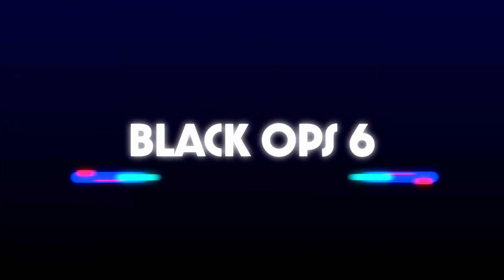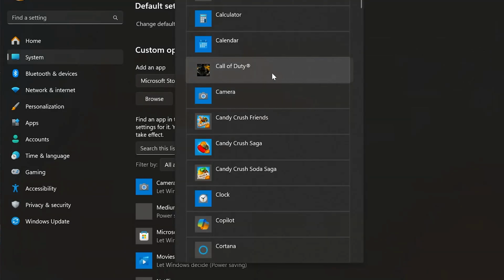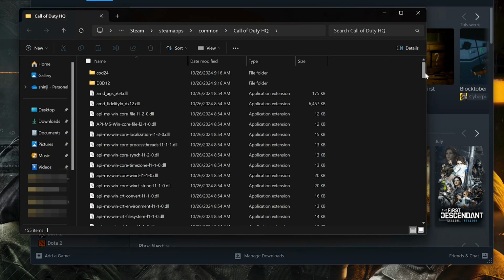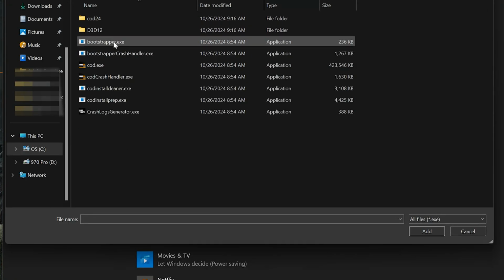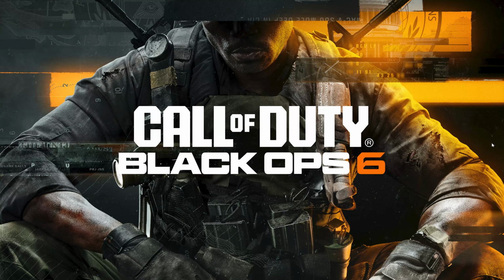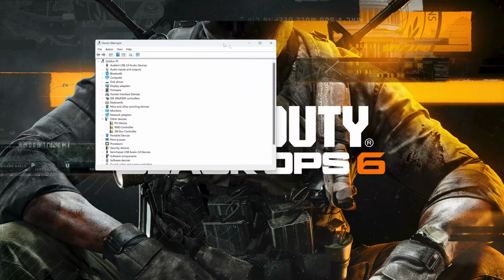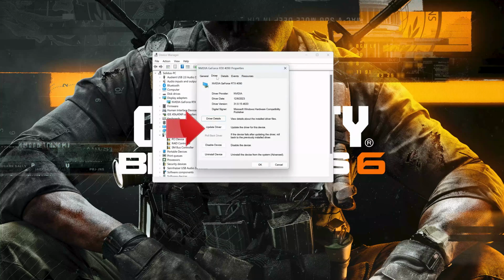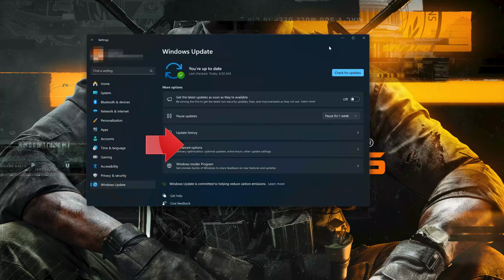How to Fix DirectX Error in Call of Duty Black Ops 6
Having issues with a DirectX error in Call of Duty Black Ops 6? Well, this video has a few fixes that can help you get your game working again. Hopefully, this video is what you're looking for.

 CHAPTERS
00:00 Intro
00:05 Solution 1
00:28 Solution 2
01:14 Solution 3
02:20 Solution 4
03:35 Outro